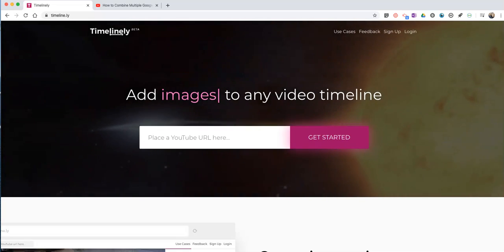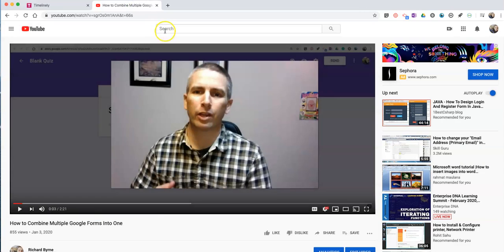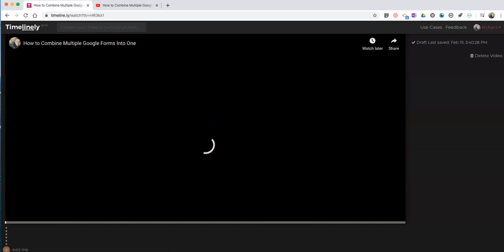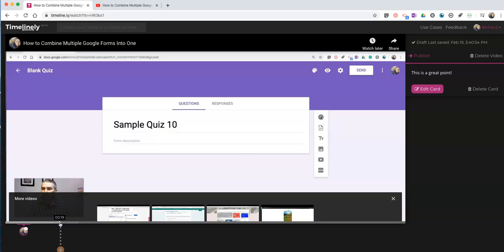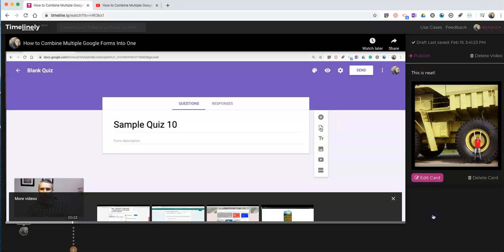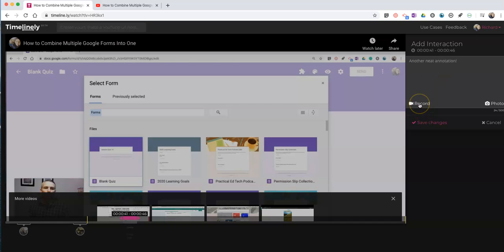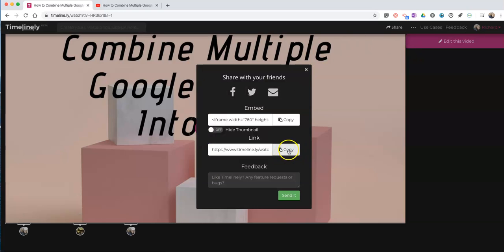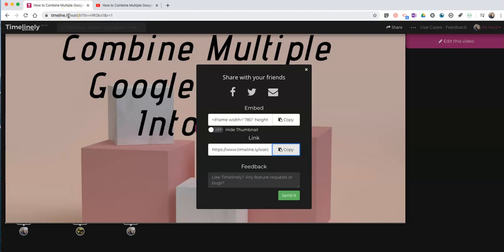How to Annotate Videos With Timelinely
Timelinely is a neat tool for annotating videos with text, images, and videos.